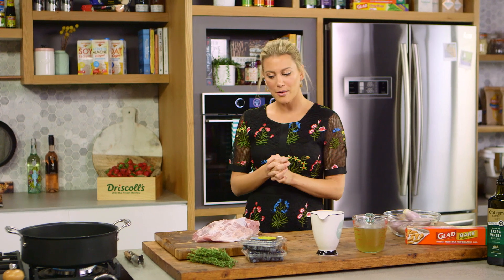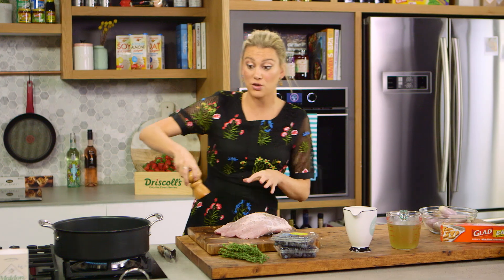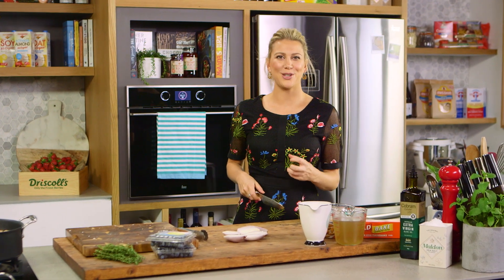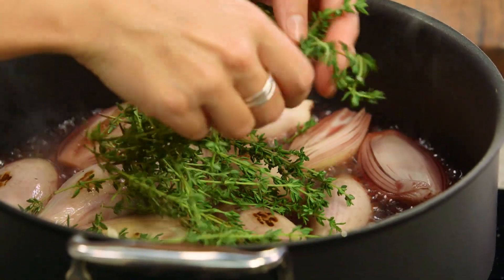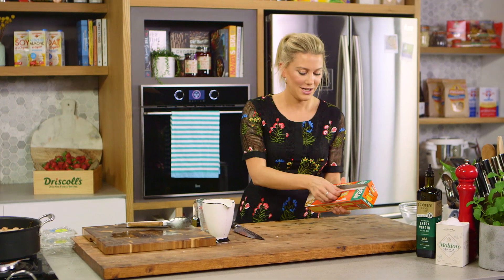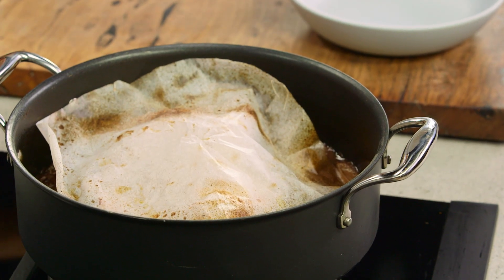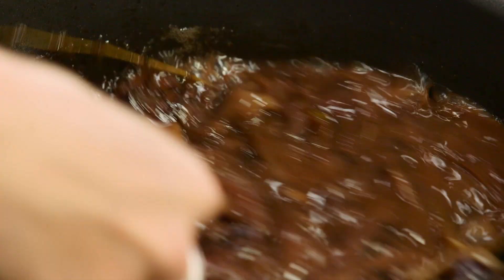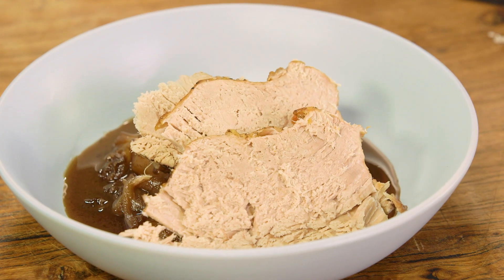Scandinavian Slow Cooked Pork | Everyday Gourmet S8 E12